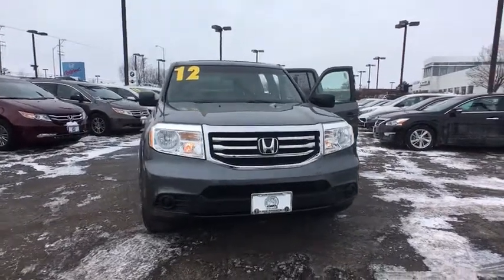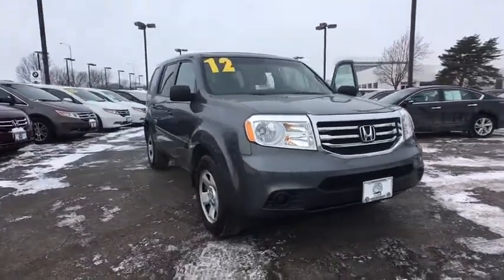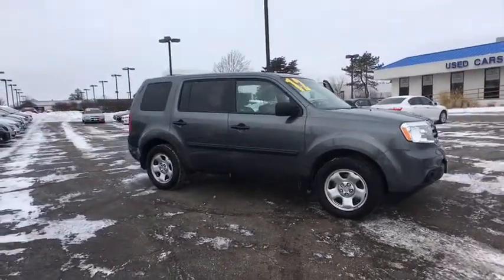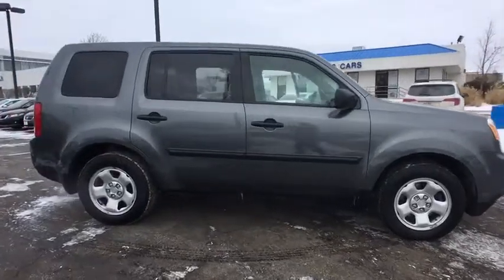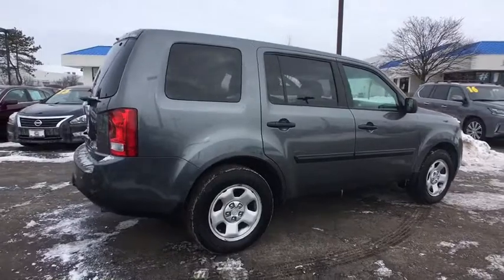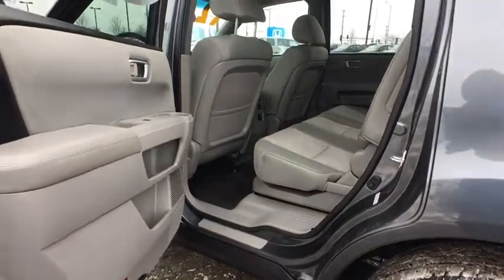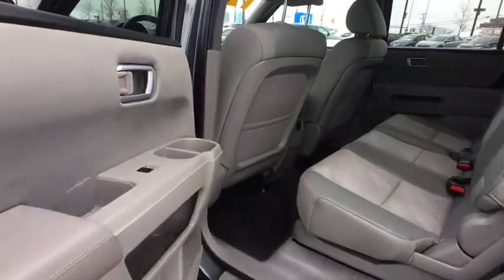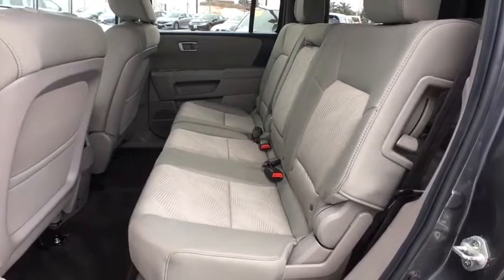2012 Honda Pilot Schaumburg, Arlington Heights, Hoffman Estates, Des Plaines, Palatine, IL 86307A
Schaumburg Honda
750 E Golf Rd